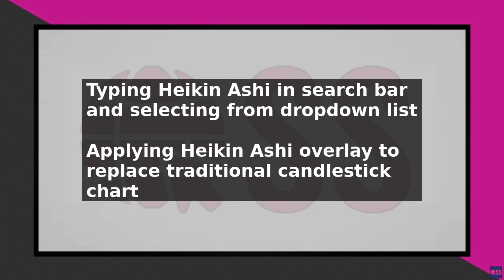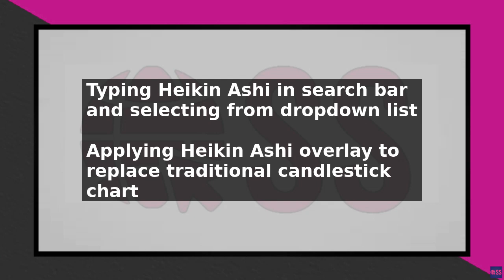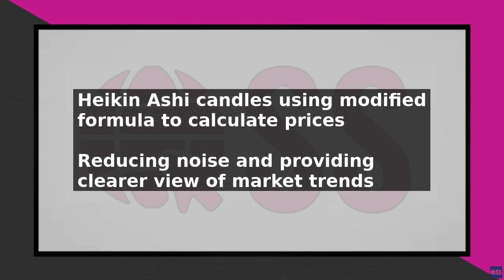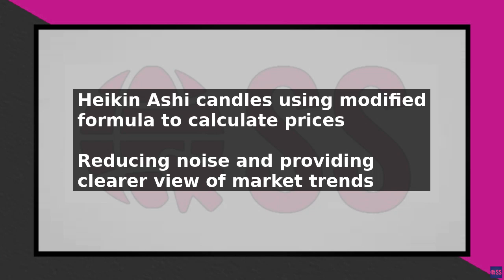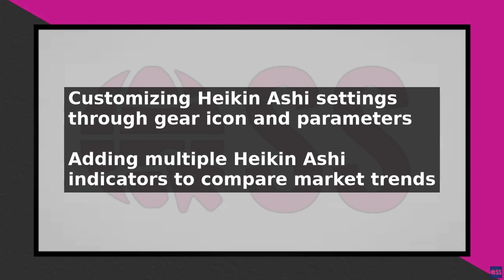How To Get Heikin Ashi Candles On TradingView (2025)